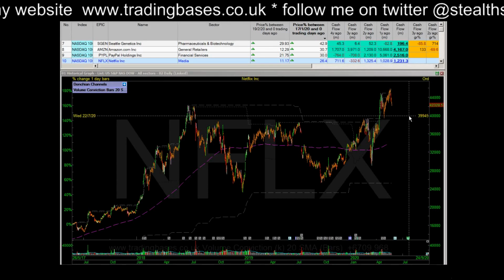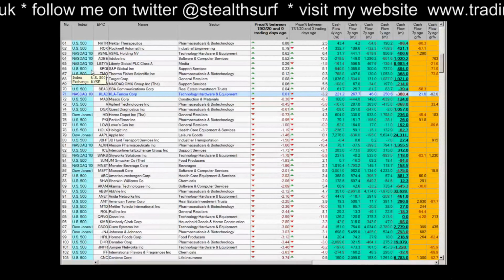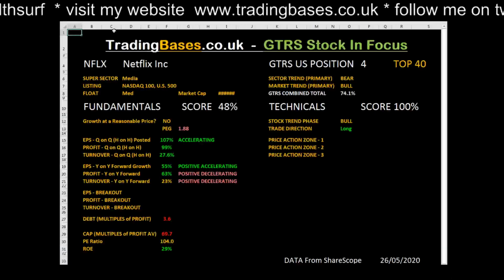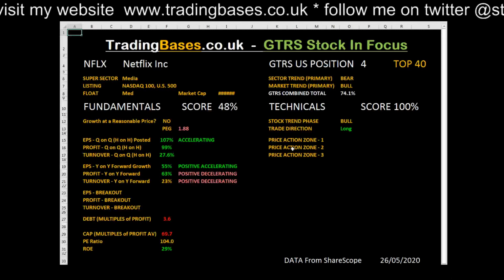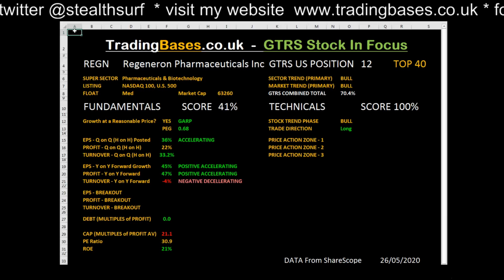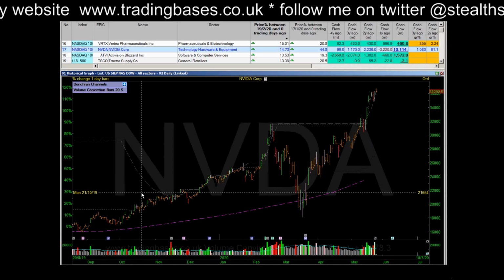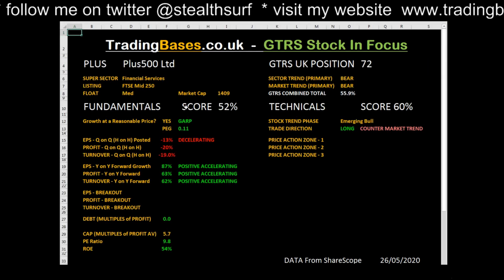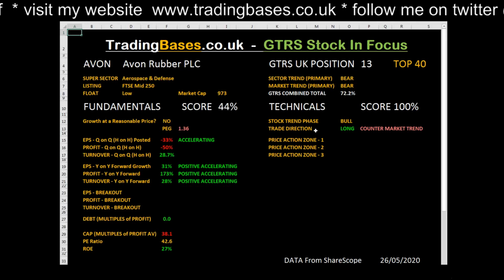How to Screen for Relative Strength & leading Growth Stocks